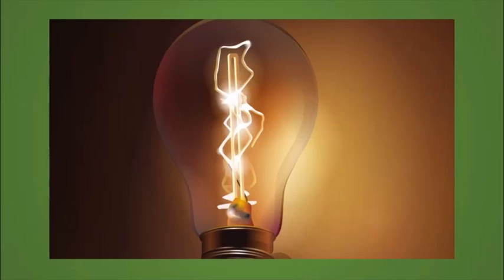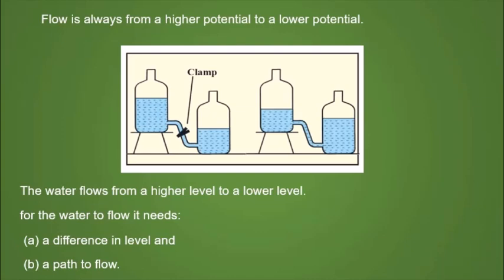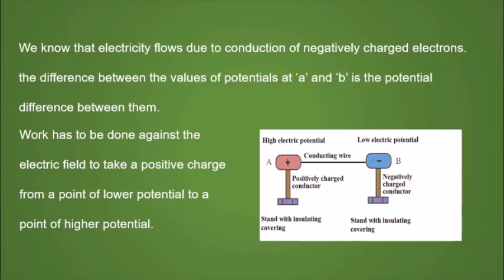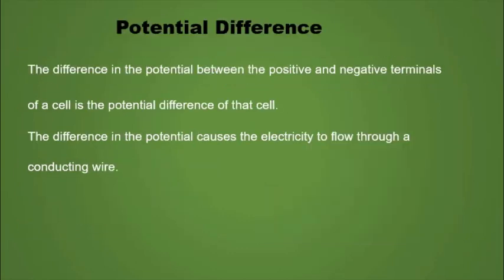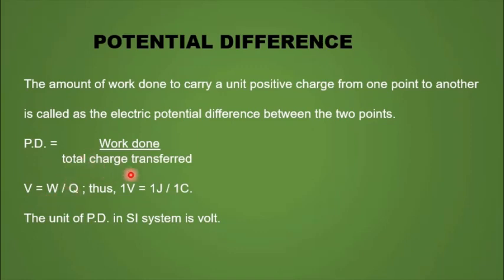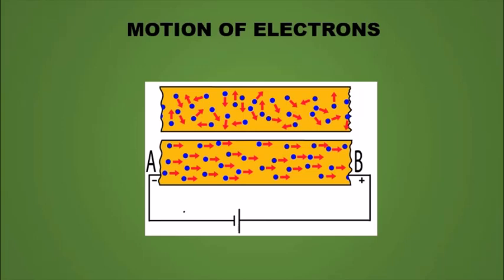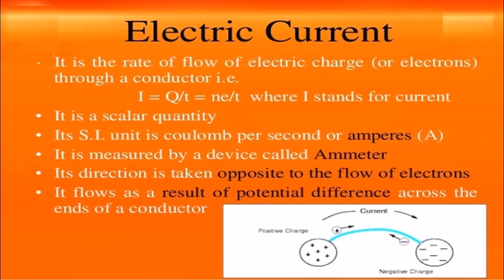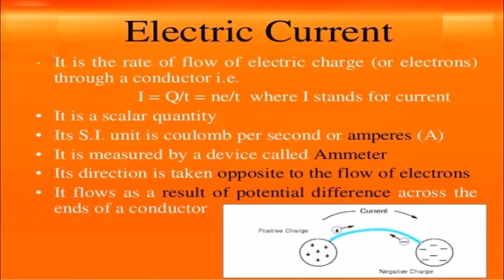Std IX (Class 9) / Maharashtra Board / Science / Current Electricity – Part 1